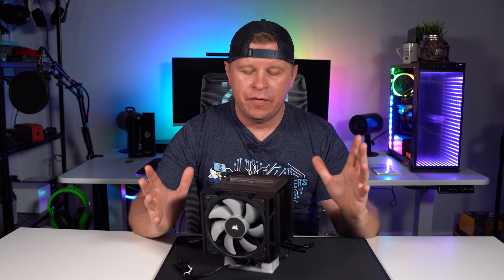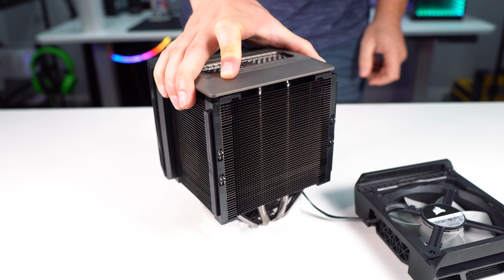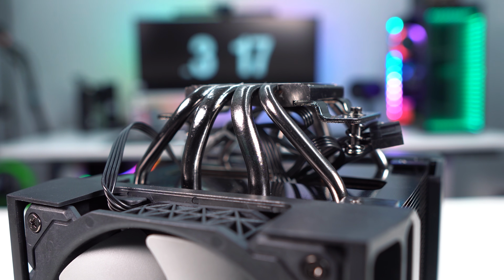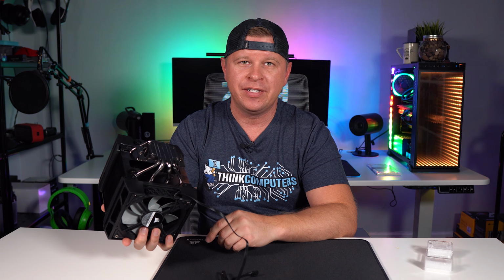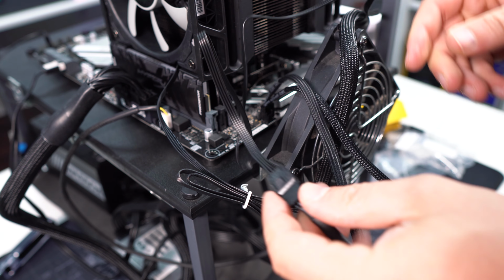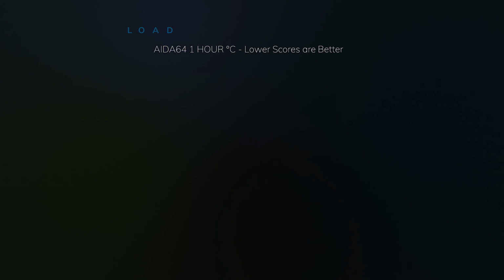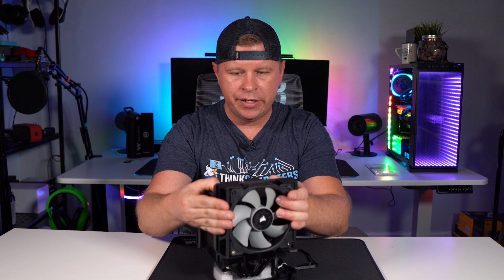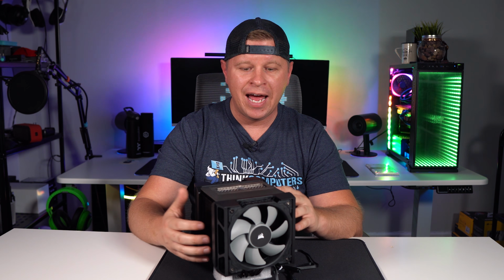New King of Air Coolers? - Corsair A500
Is the Corsair A500 the new king of air coolers?

Pricing and availability (Amazon)